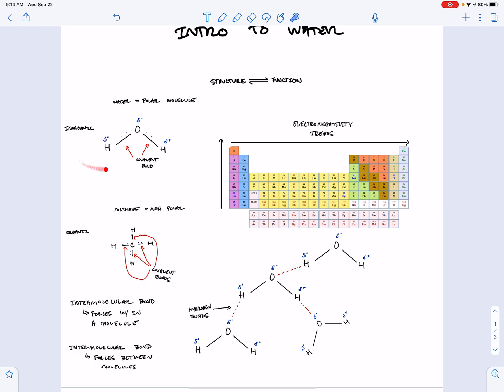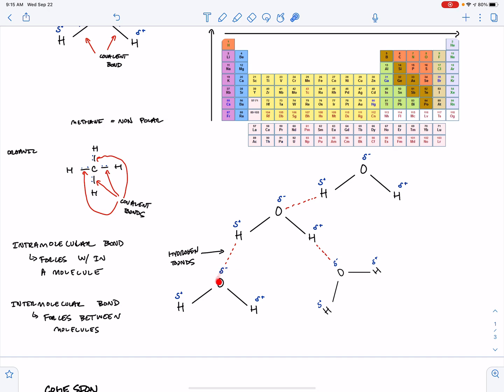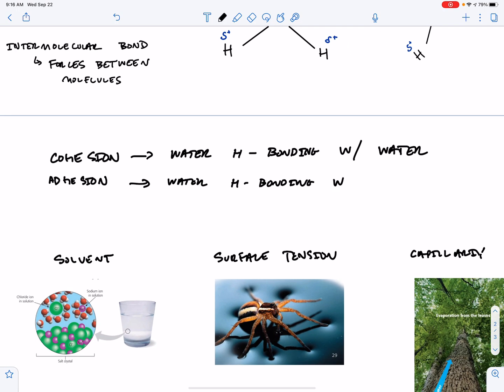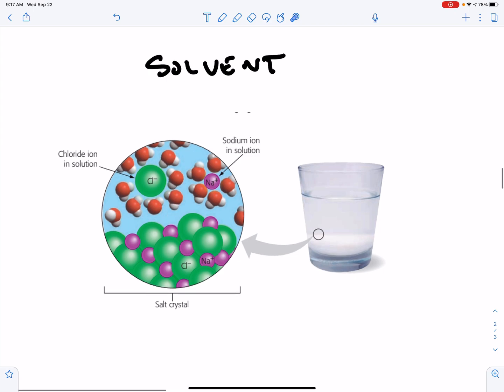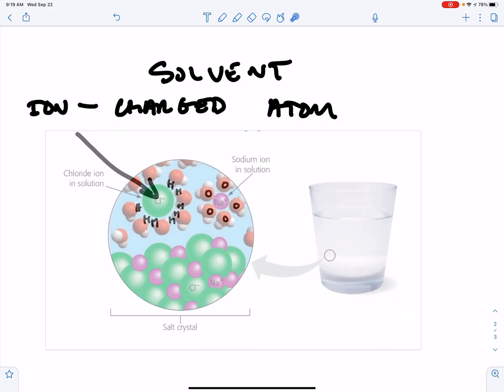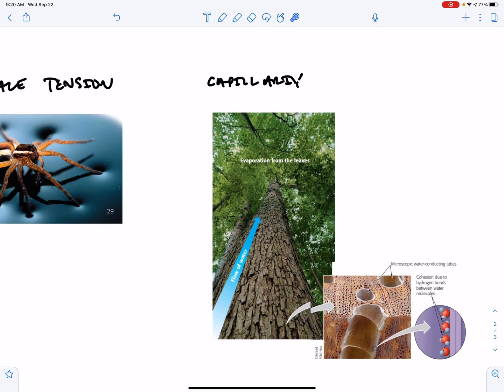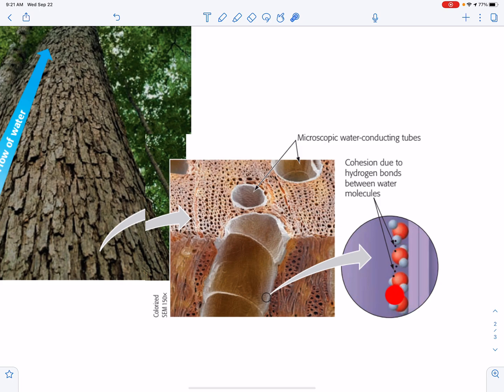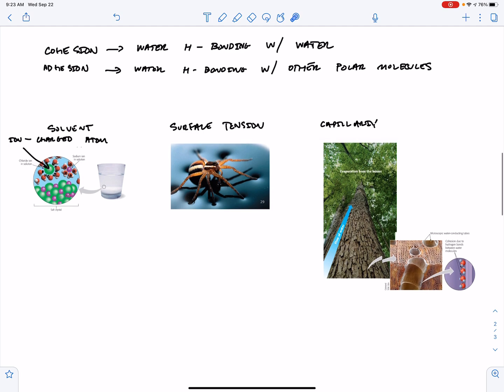Water Continued: Cohesion and Adhesion